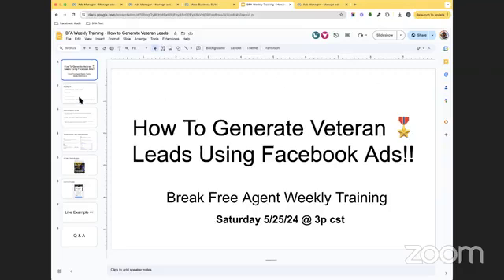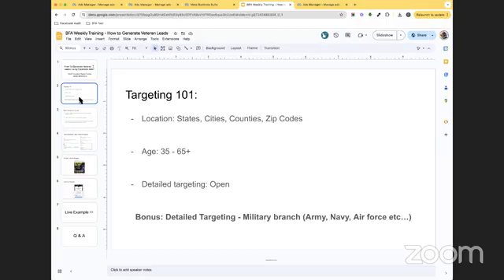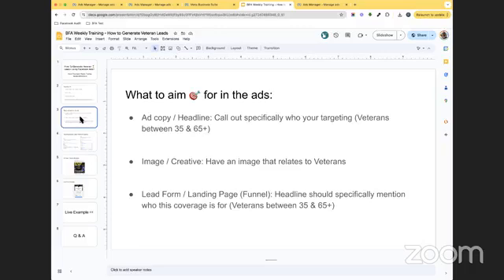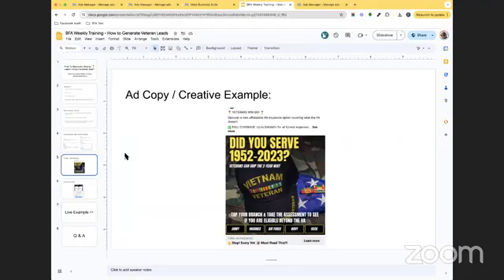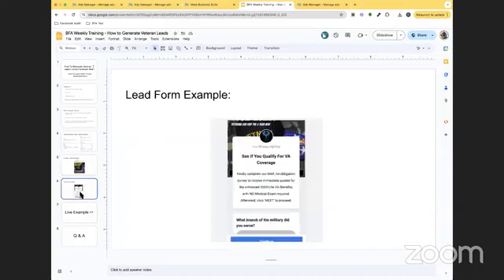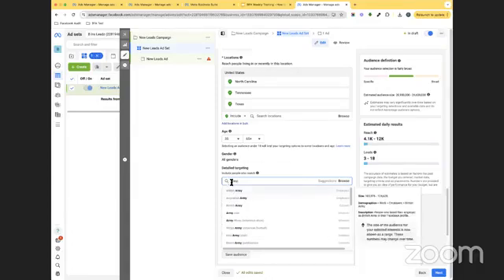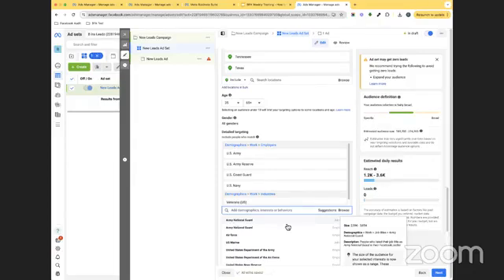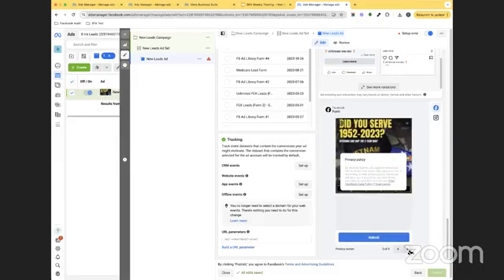Veteran Lead Generation Training